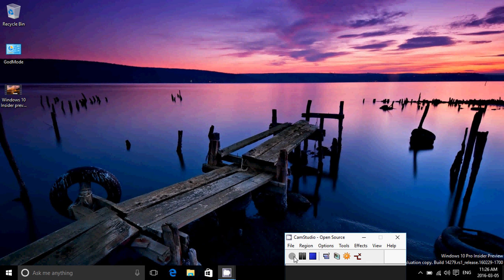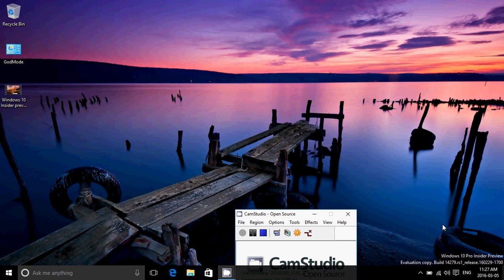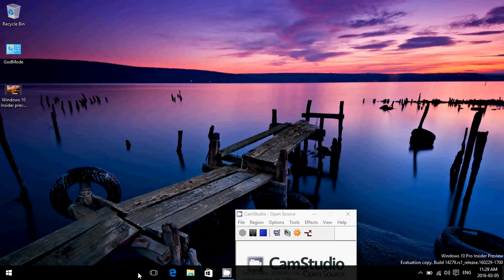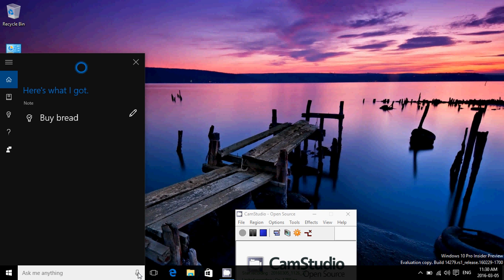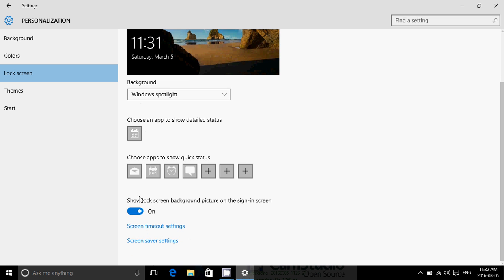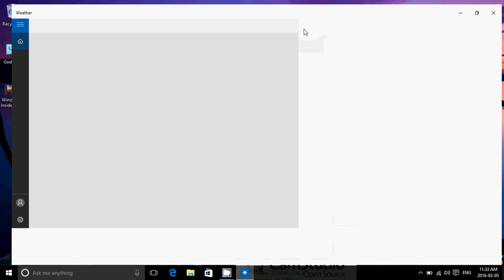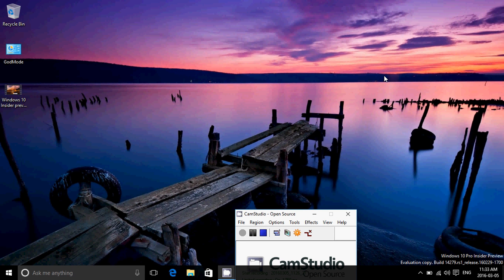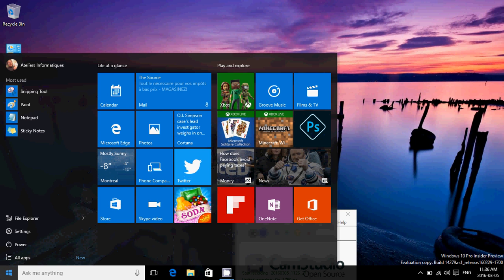Windows 10 Insider Preview build 14279 Look and Review March 5th 2016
My personal observations of the latest build of Windows 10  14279